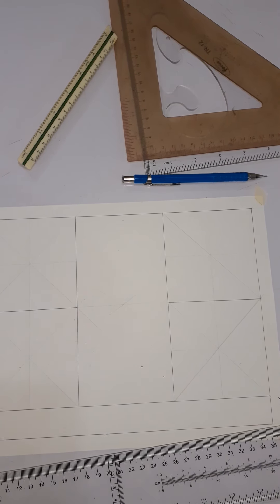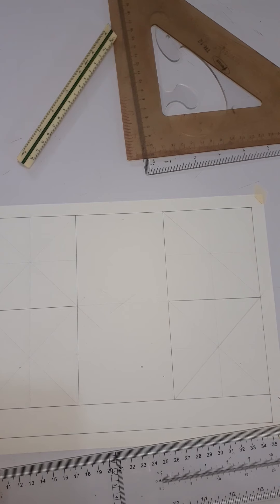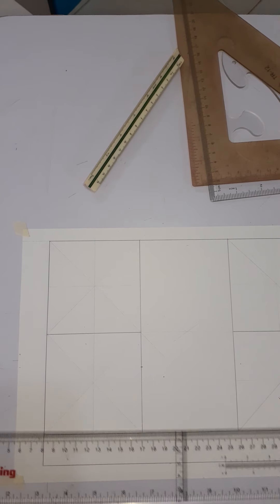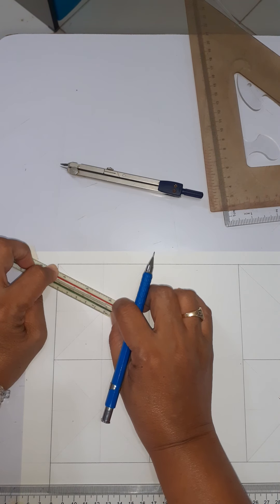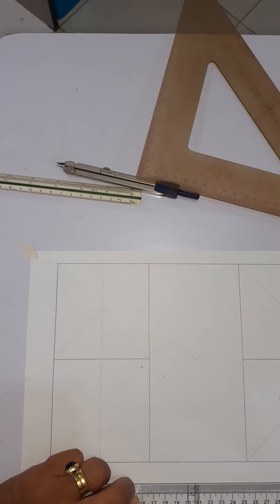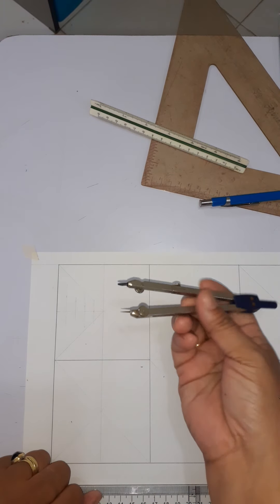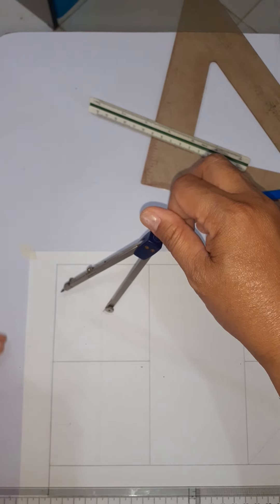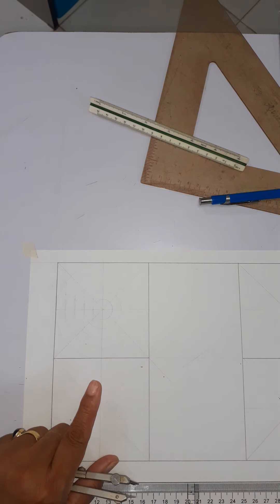Drawing circles 1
Badic mechanical draeing